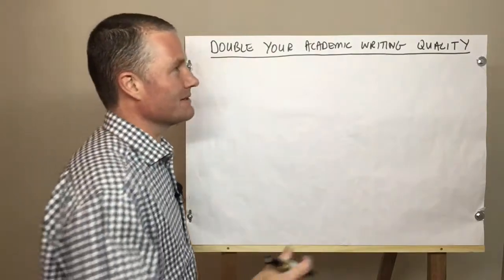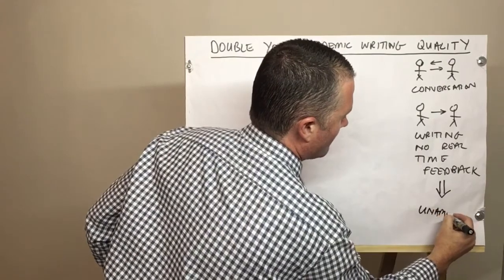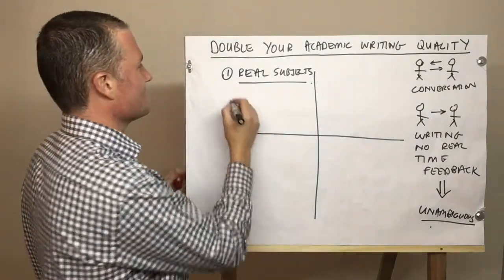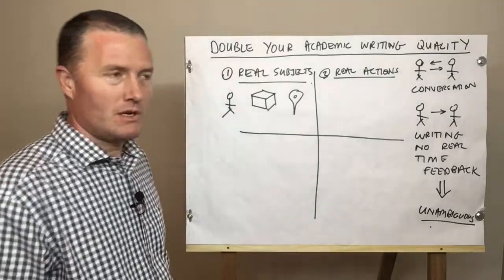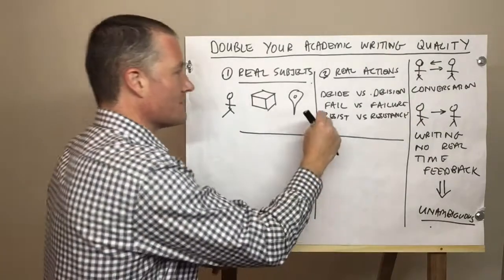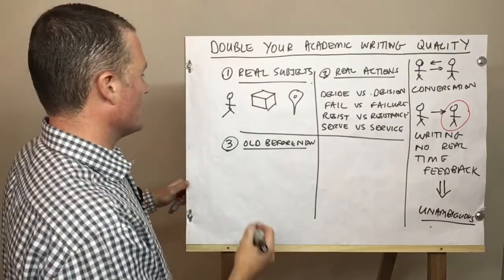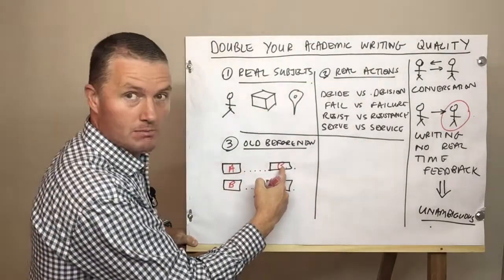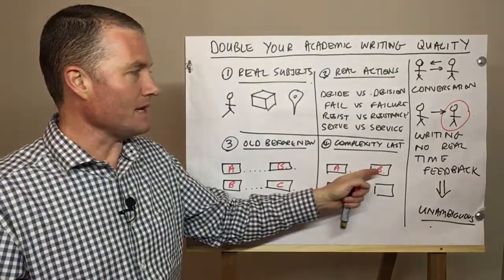Double Your Academic Writing Quality With These Four Powerful & Practical Steps [Whiteboard Lesson]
In this updated course I present a range of principles and practices to help you write better. The course content is applicable across all fields, faculties and types of writing projects. We look at the relationship between thinking and writing, when to start writing, the golden thread and useful principles such as how to think like a reader. Some of the practices will help you with better sentence construction. These include: old before new, concrete subjects, complexity last and ways to ensure that your writing deals directly with what you are trying to convey. This will help your reader and ensure your writing flows.
Are you studying and need help? 📕📘📗 Do you need a breakthrough in a specific area of your degree? 👌 Join thousands of other students that I have taught to: write, plan, reference, get motivated, organise their time and so many more tips and techniques ➜
👩‍👩‍👦‍👦 Join the exclusive, closed Facebook group of The Student Success Coach for regular encouragement where you can post questions, get coaching and support ➜
🖐 Achieve your goals! Write better, research better, finish your reports! Study harder, go further, get your degree and make your contribution. My name is Peter Alkema and I am your online student success coach.
🎓I have PhD and I've helped thousands of my students achieve their goals, like Flora Makgale: "What an amazing course! After finishing this course, I have confidence. Thank so much Dr Peter Alkema"
⭐⭐⭐⭐⭐ Tulongeni Shilunga: "This is exactly the jump-start I needed. Very clear and concise."
⭐⭐⭐⭐⭐ Lebogang Tswelapele: "This is what I have been longing for"
⭐⭐⭐⭐⭐ Paskalia Ndapandula: "Peter speaks with so much clarity"
⭐⭐⭐⭐⭐ Werner van Wyk: "Thank you Peter, once again your lesson and course have given me so much knowledge and understanding"
⭐⭐⭐⭐ Yvonne Rudolph "I really look forward to take everything i learned in action"
⭐⭐⭐⭐ Josephine Mahlangu: "exactly what I needed to know, absolutely valuable and helpful for my personal growth"